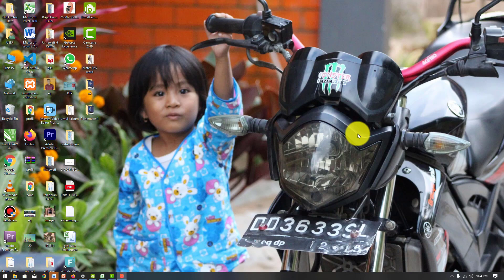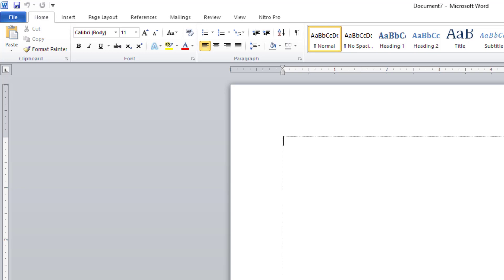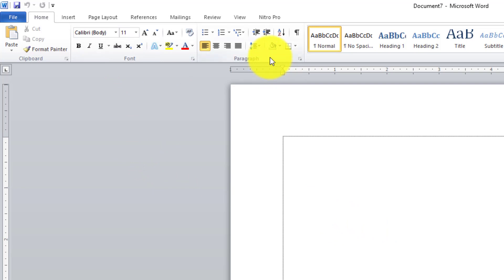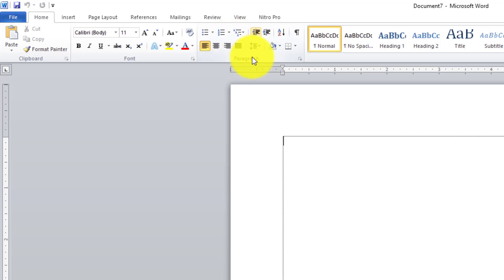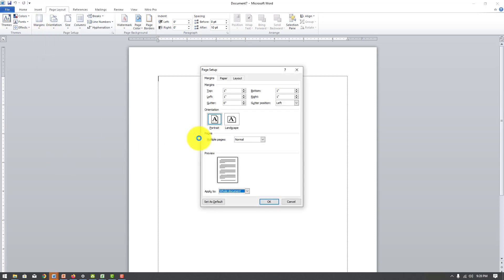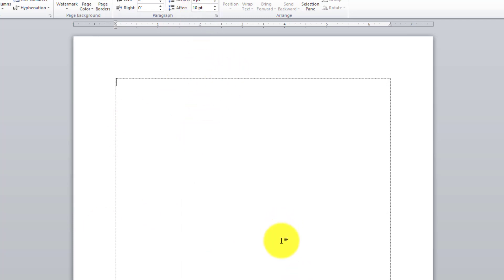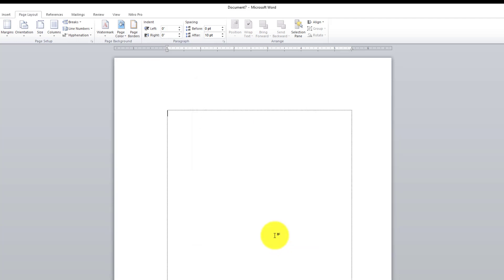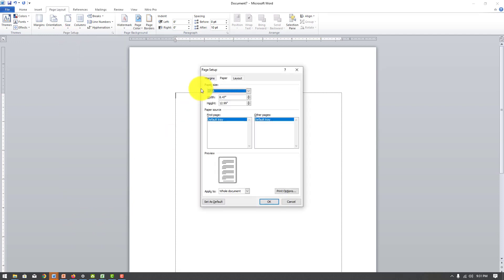Pengantar MS Word